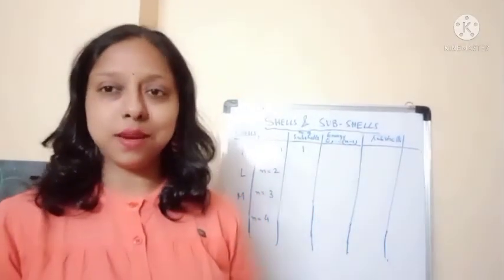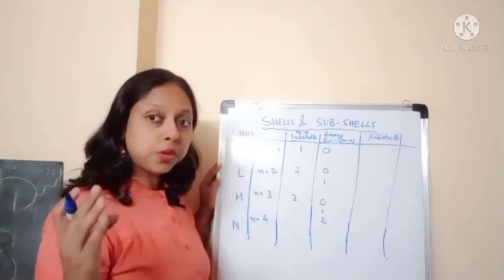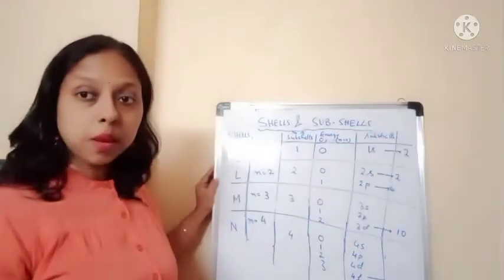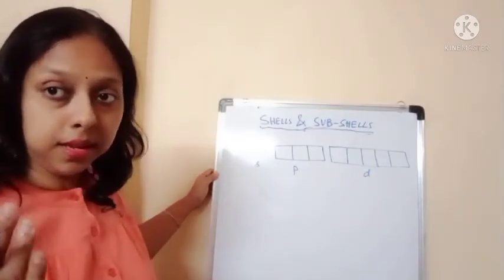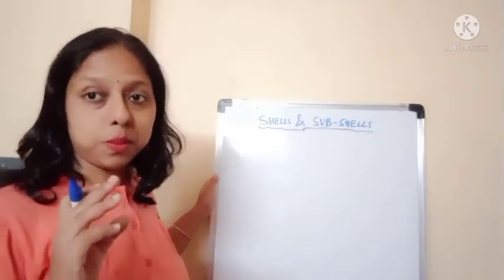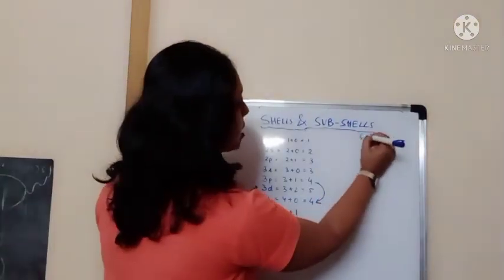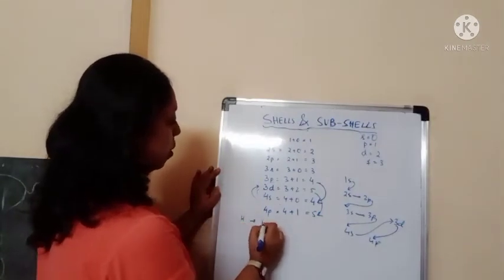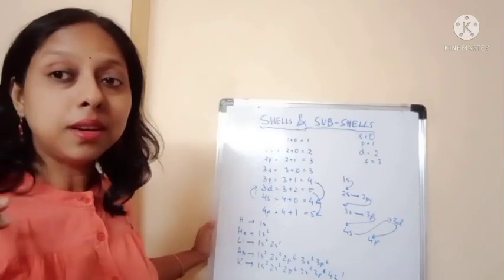atomic stucture part 2,for 8th, 9th , 10th std.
it will describe about subshells of different principle shells, their energy level, their electron capacity and the way they are filled.